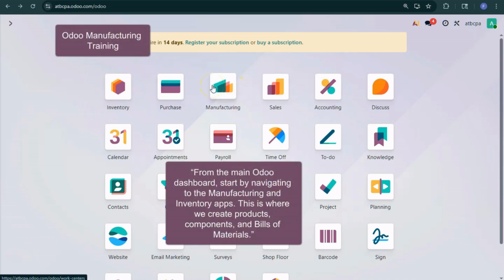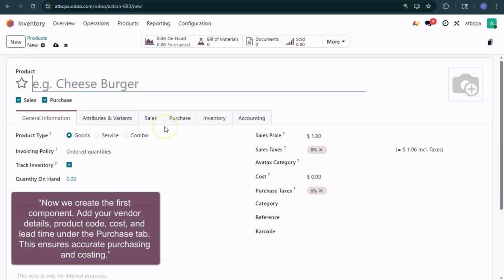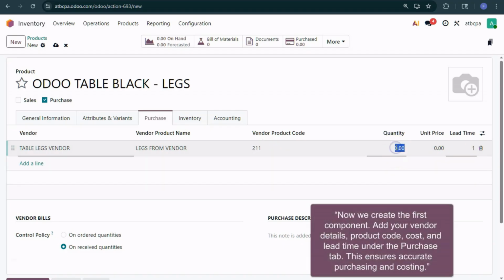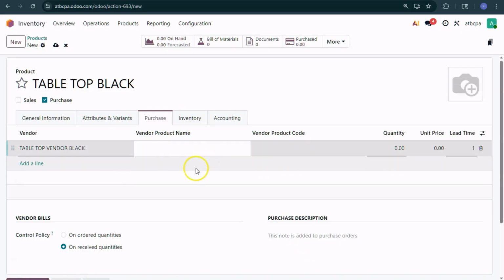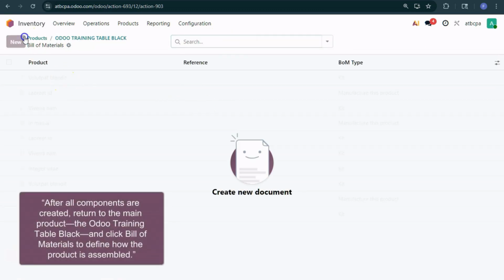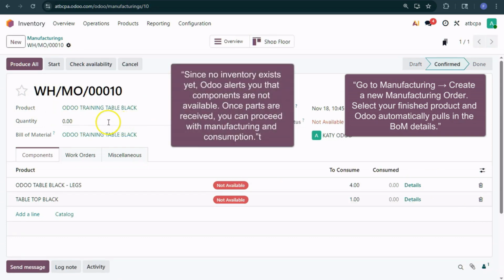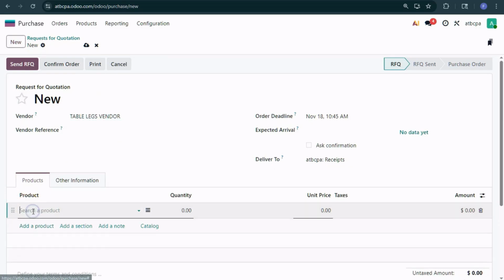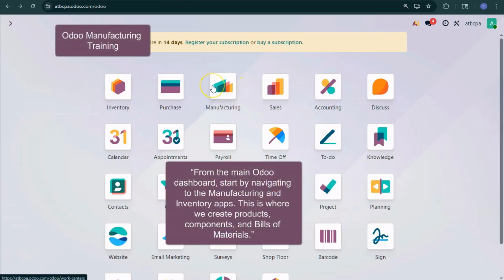Odoo 19 Manufacturing Tutorial | Full MRP Workflow Step-By-Step (Products, BOM, PO, MO, Costs)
Learn the complete Odoo 19 Manufacturing (MRP) workflow in this step-by-step tutorial.
In this video, we start from scratch:
✔️ Create the finished product
✔️ Add components
✔️ Create the Bill of Materials (BoM)
✔️ Generate a Manufacturing Order
✔️ See missing inventory
✔️ Create Purchase Orders for components
✔️ Receive items into stock
✔️ Manufacture the finished product
✔️ Update cost from BoM
✔️ Verify new stock quantities and cost price

This video is perfect for:
• Manufacturers
• Woodworkers
• Furniture makers
• Small and mid-size production companies
• Odoo beginners
• Odoo 19 MRP learners
• Anyone wanting a clear understanding of Odoo’s manufacturing process

What you will learn:
– How Odoo 19 handles components and finished goods
– How to manage demand and supply
– How to generate Purchase Orders when components are missing
– How receipts affect the MO
– How to process manufacturing with “Produce All”
– How Odoo automatically updates stock levels and cost price
– How to compute product cost from the BoM
– How MRP integrates with Inventory, Purchase, and Accounting

💡 We also build Odoo websites, e-commerce stores, Amazon Seller Central stores, and offer SEO services.

📌 Training, consulting, and implementation available for:
• Odoo Accounting
• Odoo Inventory
• Odoo Purchasing
• Odoo Manufacturing
• Odoo Website
• Odoo Studio customizations